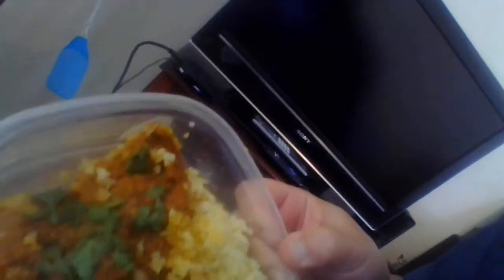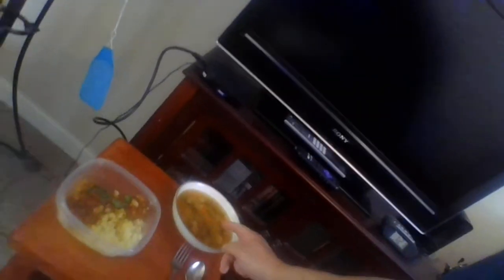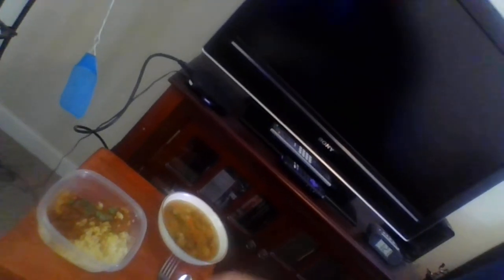Diebulfrog79: # Phase 3 short - Giving to others in need.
Nobody watches my videos in this last week. I hope you understand , we are now facing Phase 3. Since , we fail at Phase 1 - See Huple's Cat. And fail at Phase 2 - anyone living east of the Mississippi. Remember, Phase 3 : Starvation and Economic Warfare.  In simple terms = You're hungry, stupid and poor (no money) - Slave.
If you want to help Uncle Al's holiday food box drive for Dec 2020. The goal is about $216.15 Please send your needed donation of $2.17 to -
It is import that many people watch the Phase 3 videos, after 500 more videos. Uncle Al is leaving You Tube ( Stinking Ship.) and planning his escape. ( you die horribly).
Help Old Uncle Al reach his goal of 1,200 followers. (Again). Please leave a nice comment, I will reply. Stay on Subject All others will be deleted.
Watch three Past videos to the end. I need the watch hours & views.
Talk about old uncle Al on Social Media, before it too late!
Make a video and mention old Uncle Al.
Please make sure your family has a 6 month food supply.
Be humble